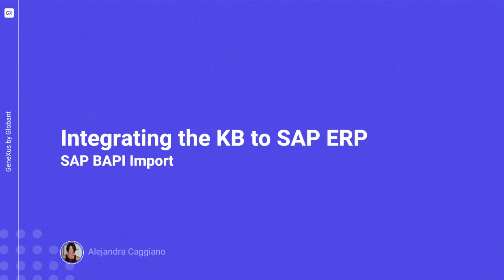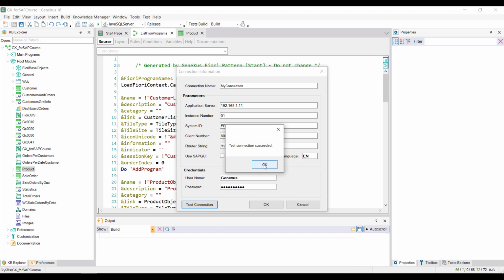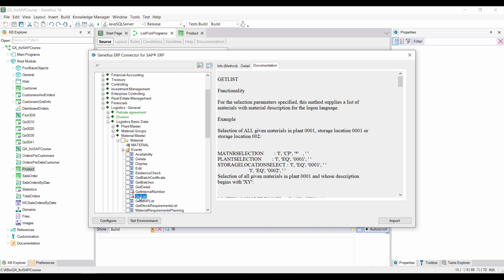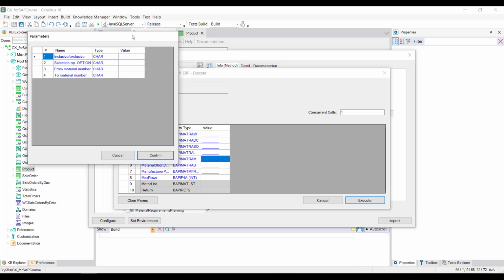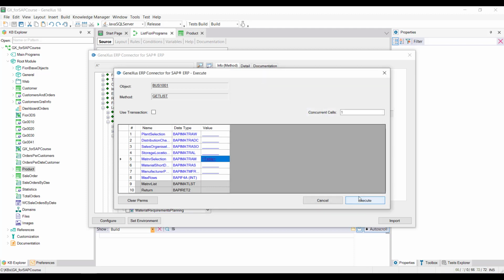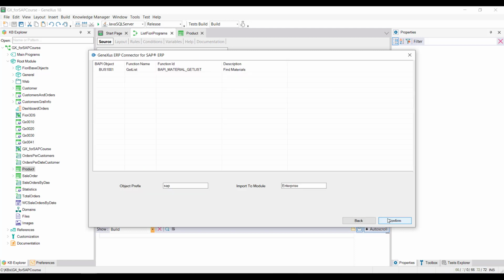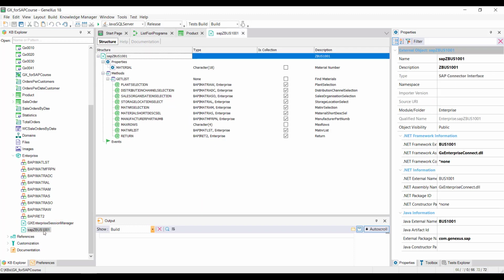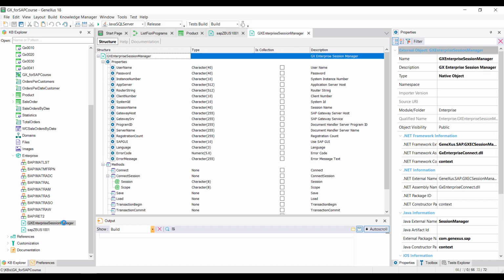Integrando la KB a SAP ERP: SAP BAPI Import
As we continue integrating our application to SAP ERP, we want to load our products with the ERP materials.
From our knowledge base, it is possible to import the necessary BAPIs through the menu options Tools / Integration application / SAPBAPI import. We test the GetList method and then import it to GeneXus.